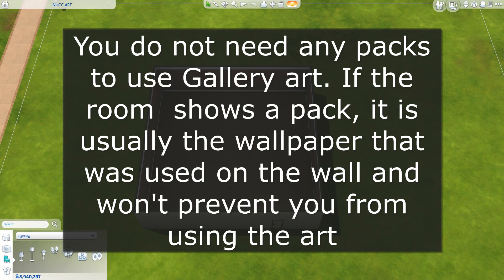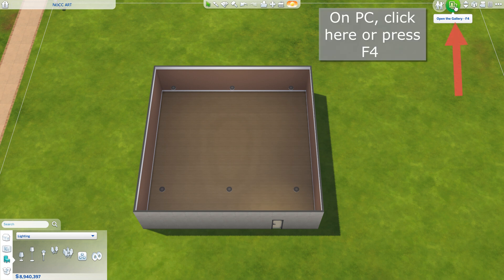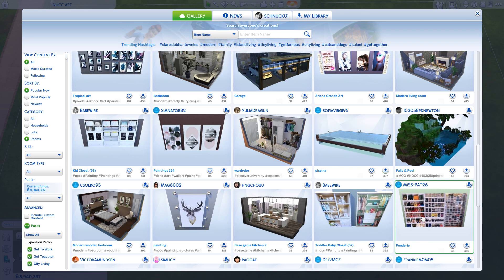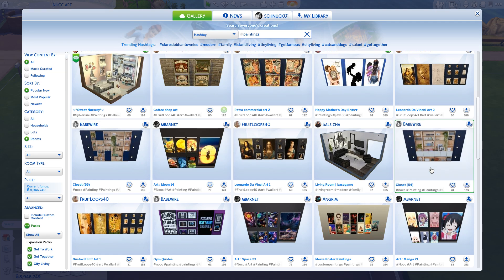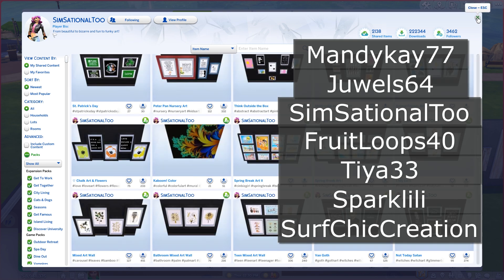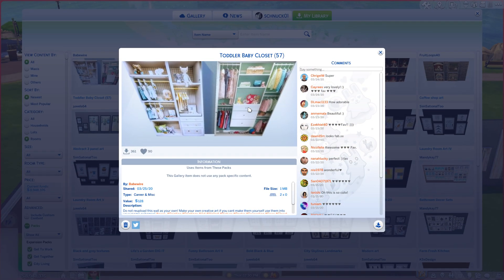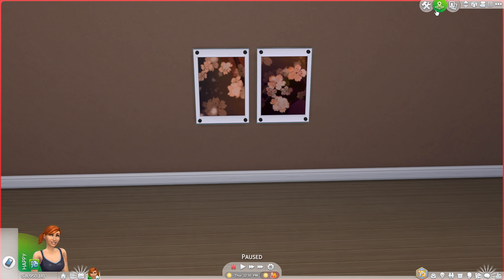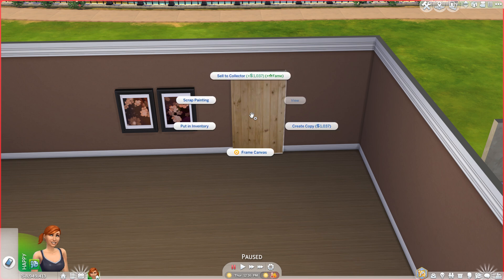How To Use NoCC Gallery Art - No packs needed!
The Sims 4 Gallery is full of awesome paintings and photos that have been recreated in the game for both PC and console players to use in their builds or rooms.

In this video I show you several ways to search for art and how to use it in your creations.

I have never encountered art that could not be used with just the base game. In my experience, when a wall of photos shows a pack you don't have, it is usually wallpaper and has nothing to do with the art.